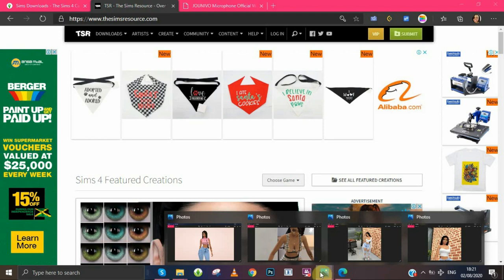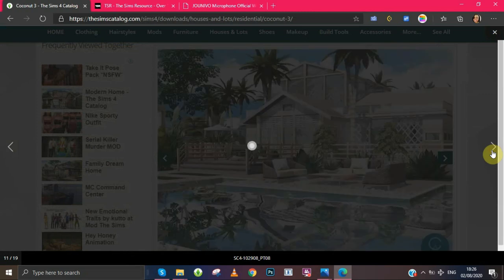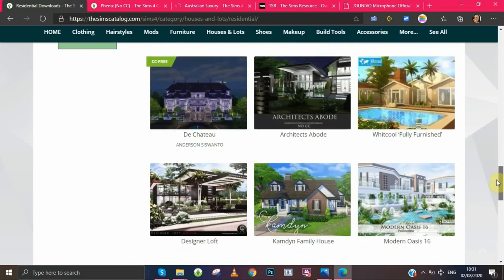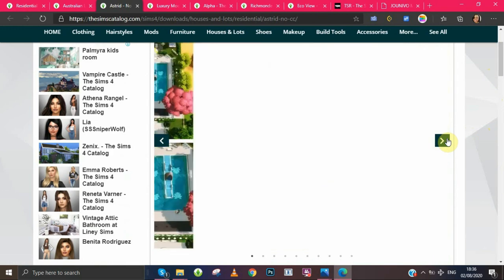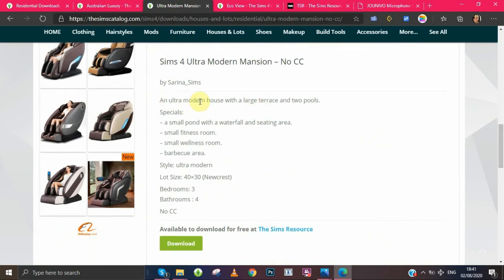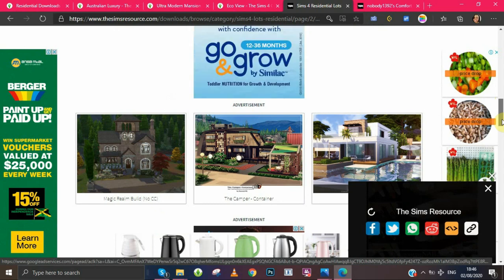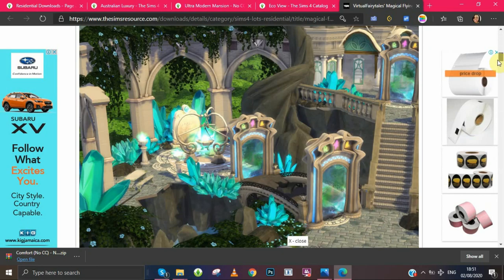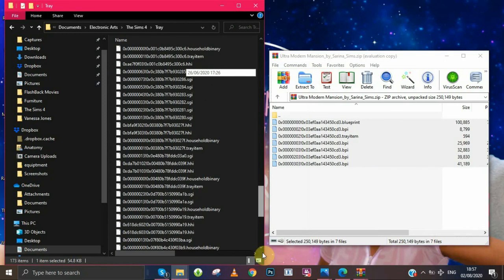The Sims 4 - HOW TO PUT FULLY DESIGNED HOUSES IN YOUR GAME!!! (HOUSE HUNTING)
If your new to sims 4 or you just don't know how to download houses built and uploaded by other creators, this is the video for you.

I chatted alot in this video guys..mainly because I was testing out my mic 😅😅 but also because I was manually hunting a new house for my sims.

After you've visited one of the websites below and downloaded a house and you have the zip file, then in the video starts the tutorial to how you extract and place it in the correct folder

If you just want to know how to place a lot/house in game after you've added it to your tray folder then the link below will take you directly to the part in the  video.

I also noticed that the cheats i used to place the houses in game was incorrect in the video so here they are ⬇️⬇️⬇️..you can copy and paste directly into your game

bb.moveobjects
bb.ignoregameplayunlocksentitlement
bb.enablefreebuild

🍒Where do you find houses to download?